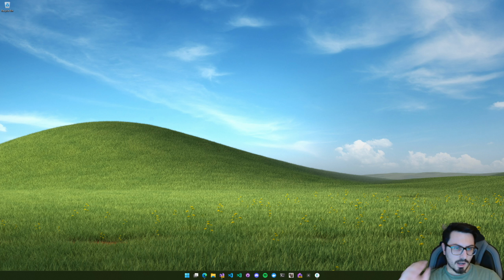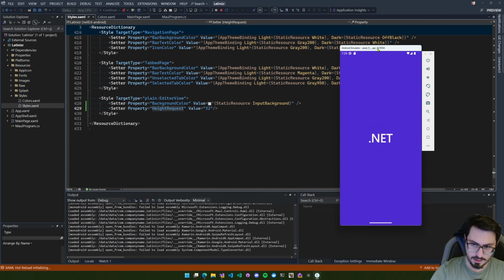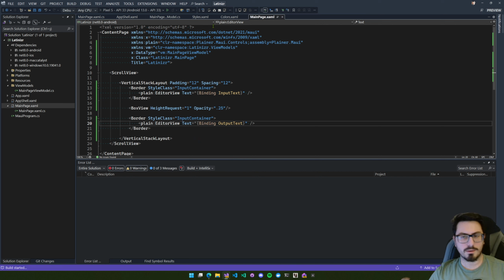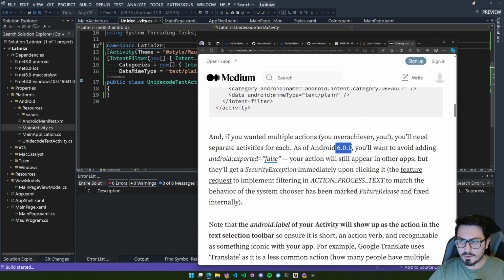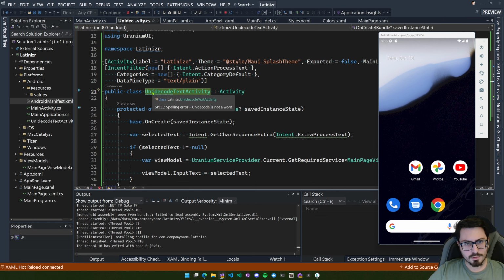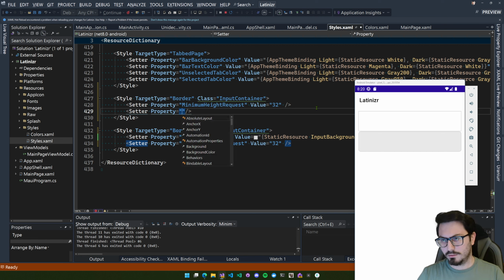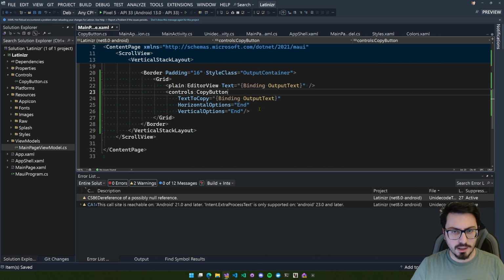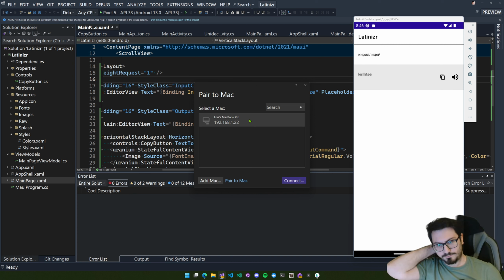Building a .NET MAUI Application from scratch - Latinizr App - Unidecode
In this session, I started building a new application with live coding.